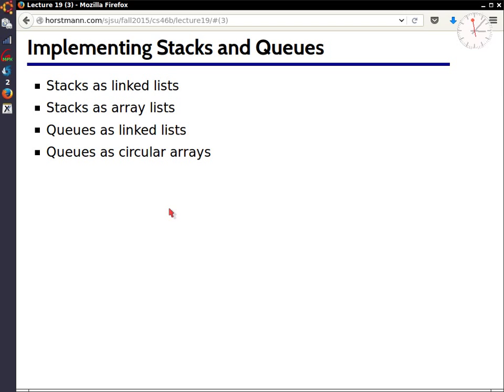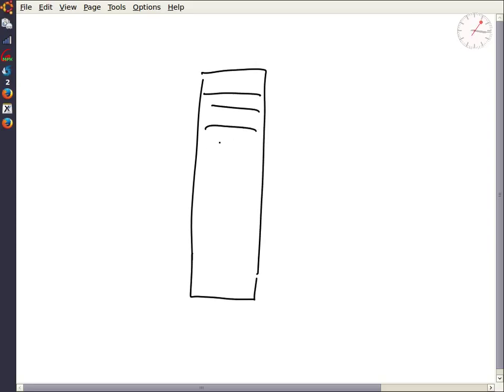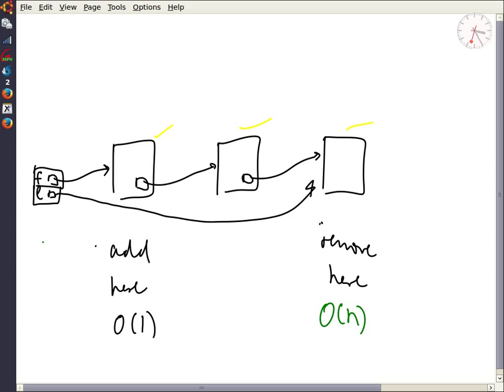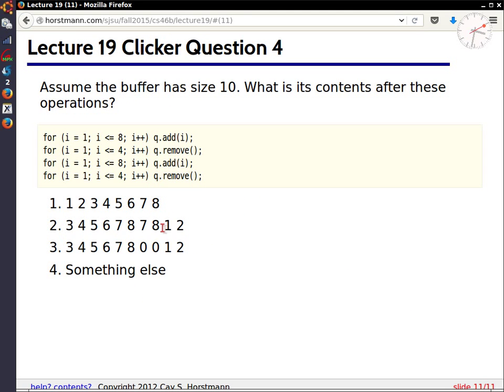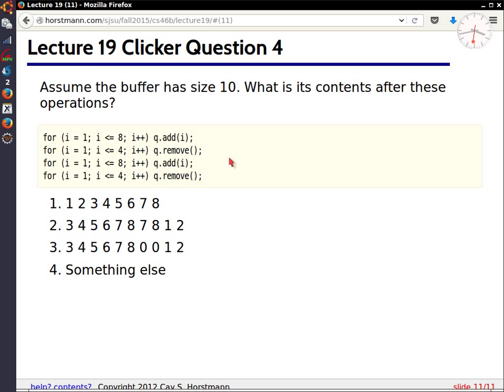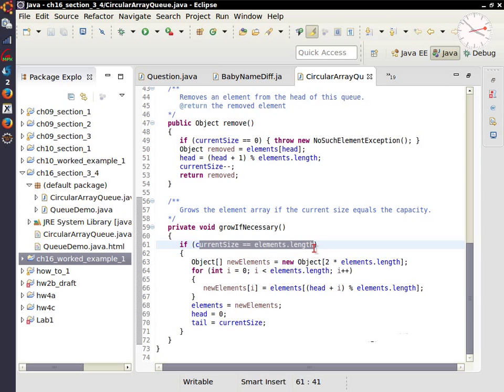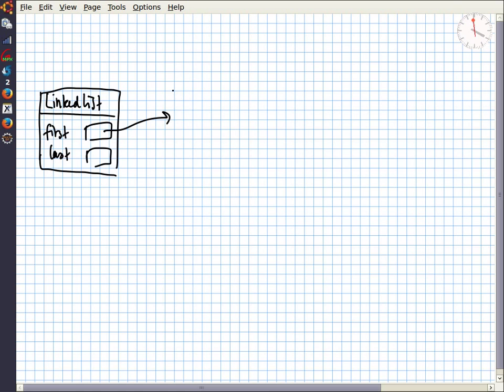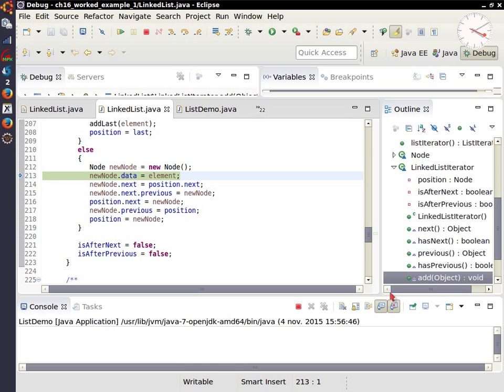2015 11 04 1